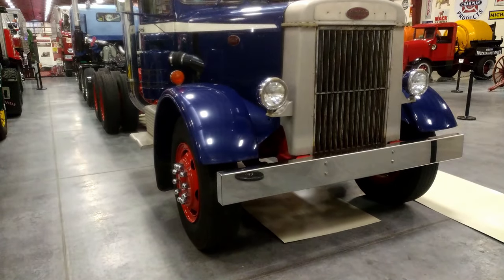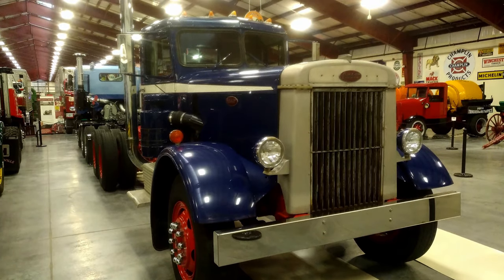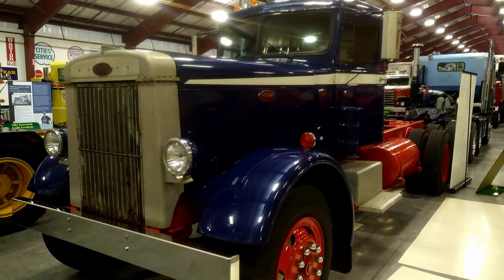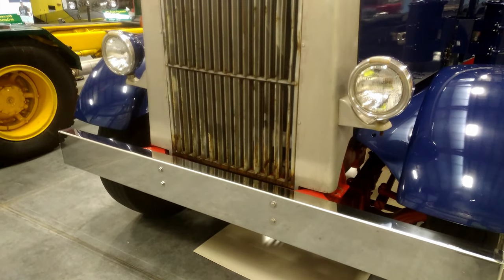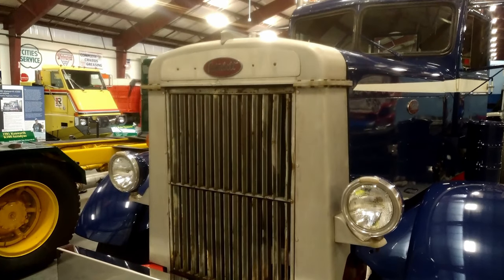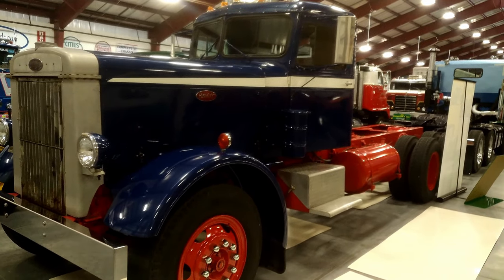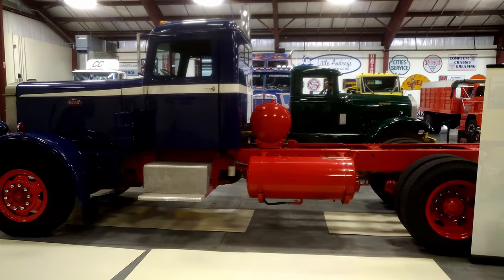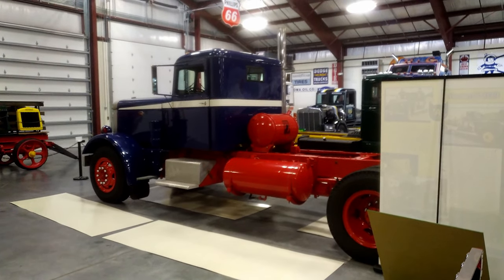1950 Peterbilt 350 8k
What you see here is a classic '50s-style truck. It's a 1950 Peterbilt, long conventional hood, got an air cleaner sticking out the side. It's stretched out long. It's got a five- and a three-speed transmission, so it's got 15 speeds. Driving and shifting a truck like this is an art. Once you miss a gear, it's very hard to get back into gear. Drivers were real shift masters and sometimes you put your arm through the steering wheel to shift both levers at once. You planned ahead when you were driving. These early trucks didn't have a very large power band like today's do. You had to run them from about 1600 to 1900 RPMs and stay in that range. If you got down to 1600 you needed to drop a gear. If you got down to 1600 as you were going up a hill, you had better drop two gears. If you had to drop to where you had to shift both of them, you wanted to make sure not to do it on a curve. This is a Western truck; it's long. You would not have had a truck like this in the Midwest or East in the '50s. It's just too long. The cab doesn't really look any different than that 1938, nor does it look any different than that 1968. Or today's Peterbilt. Maybe the angle of windshields has softened a little bit on today's. But the overall exterior cab design has not changed very much to speak of.